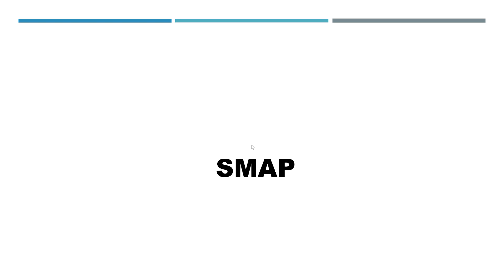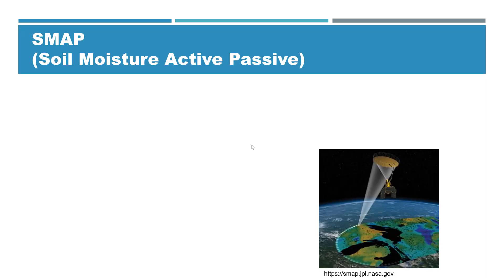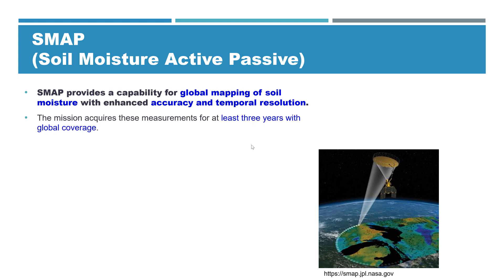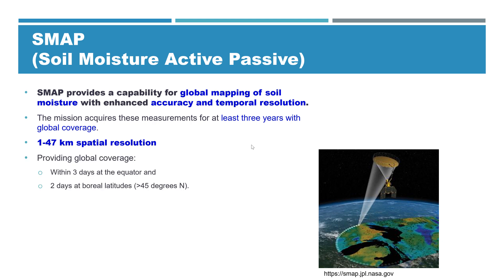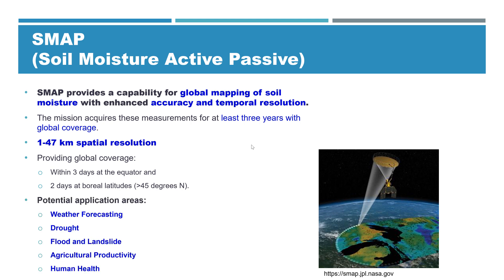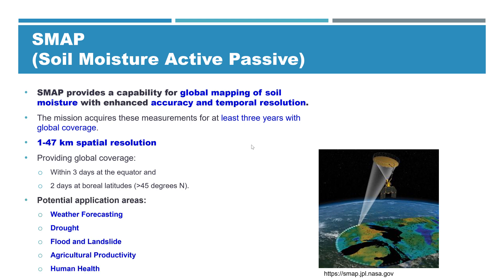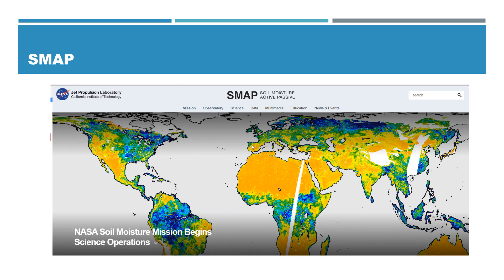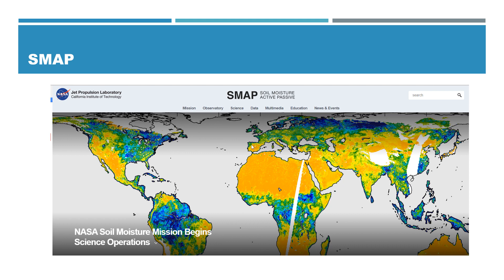Google Earth Engine | Soil Moisture Active Passive Satellite (SMAP) Soil Moisture Data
In this tutorial, we will discuss how to access the SMAP soil moisture data using google earth engine.